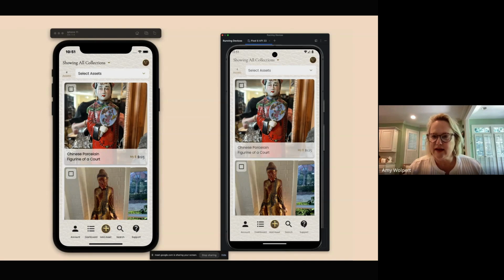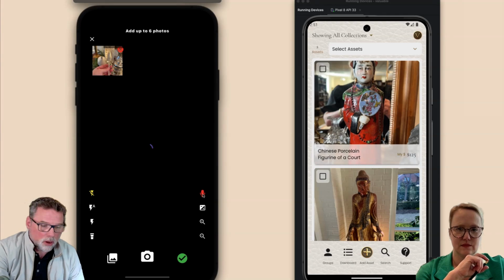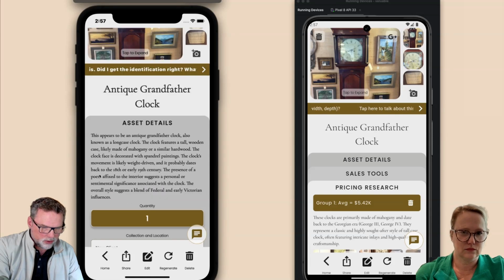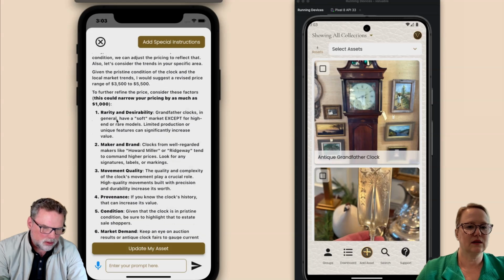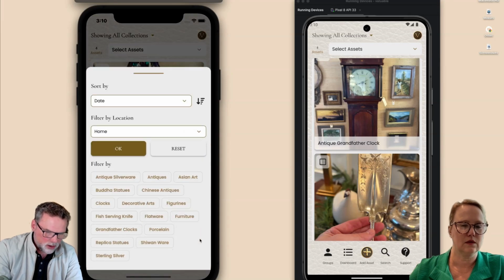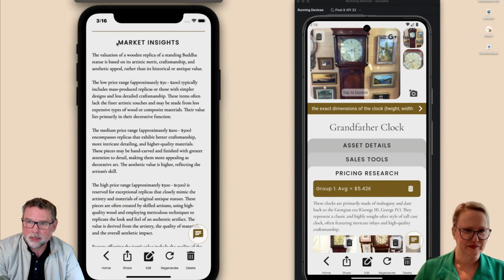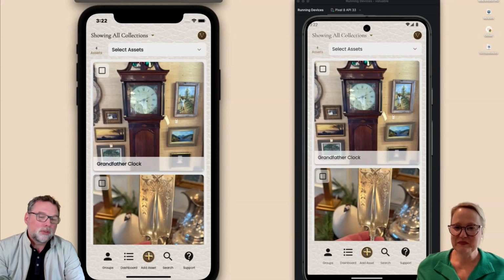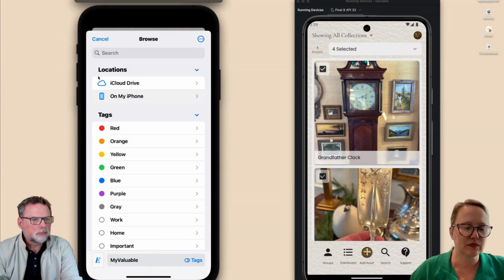Valuable.app Tutorials Compilation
Valuable Tutorials Compilation - May 29, 2025

John and Amy go through Valuable.app and learn how to set up an estate sale team, capture assets, train their own AI and discuss pricing and marketing with it, manage inventory, share assets to socials, export spreadsheets, and much more.